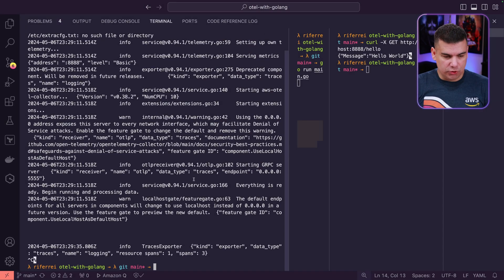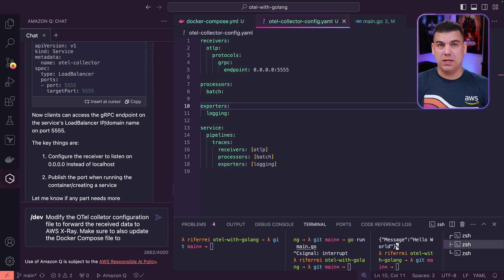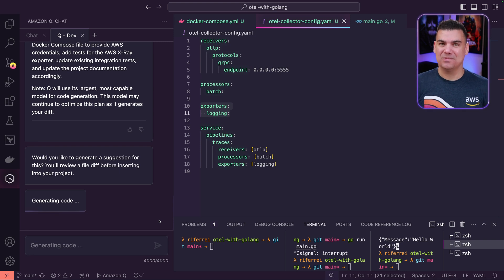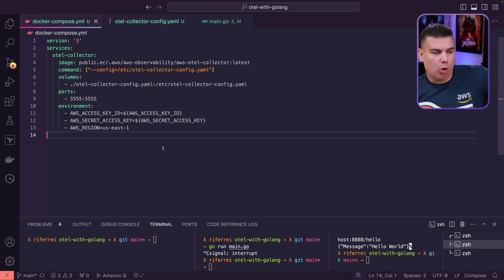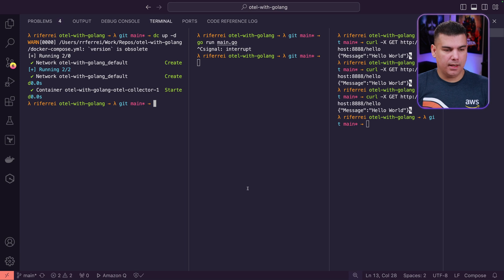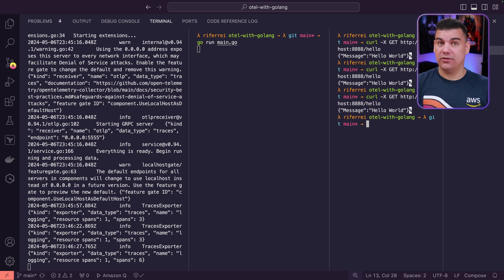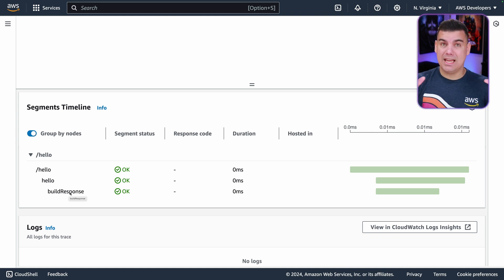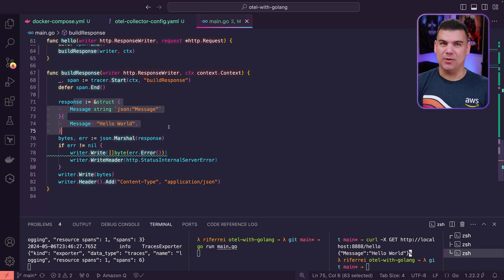Sending Traces to AWS X-Ray Using Amazon Q Developer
One of the advantages of using OpenTelemetry is that you can switch from observability backends without re-implementing your code. And this task can be even easier with the help of Generative AI. In this video, Ricardo Ferreira from AWS shows how to use Amazon Q Developer to change an OpenTelemetry Collector implementation to send traces to AWS X-ray.

Resources:
🌐 Amazon Q in IDE Setup

Chapters:
0:00 Intro
0:30 Changing the collector
4:30 Fixing AWS credentials
5:42 Sending testing data
6:51 Checking AWS X-Ray
9:09 Closing